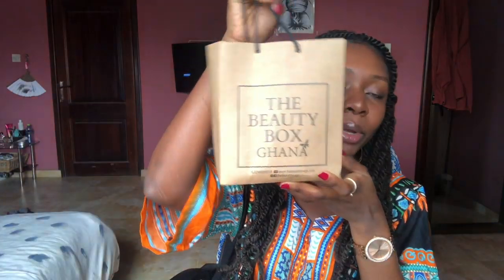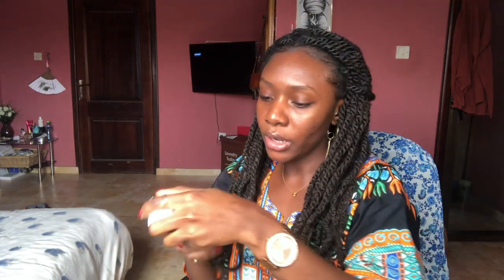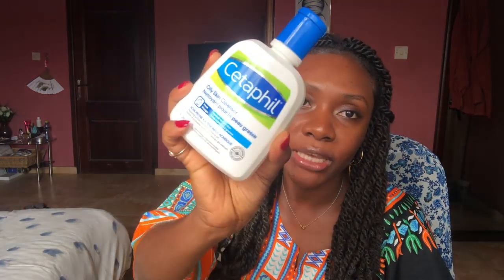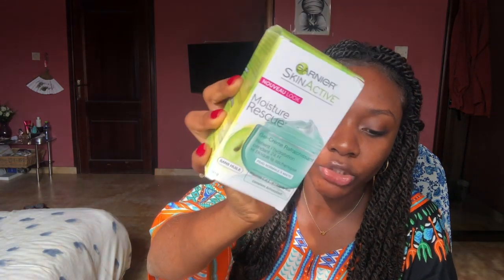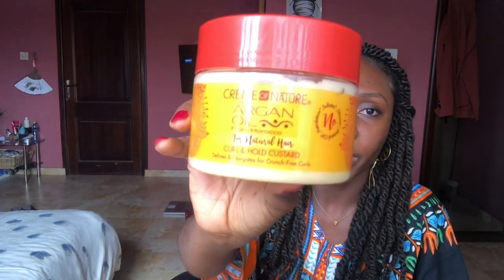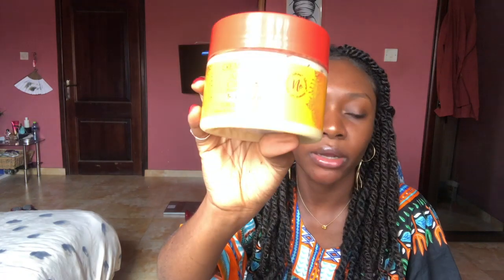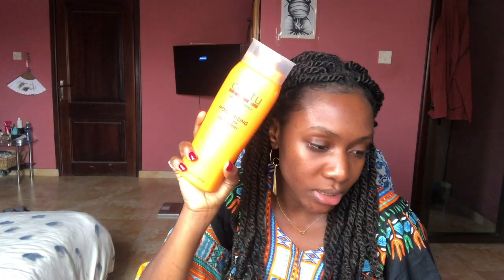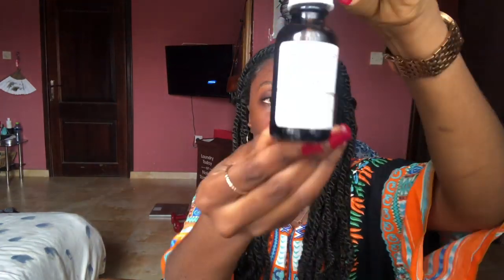Haul | Hair and skin care products - BeautyBoxGh and Zelmoon_naturals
A haul of things I recently bought online from the beauty box Ghana and zelmoon naurals.